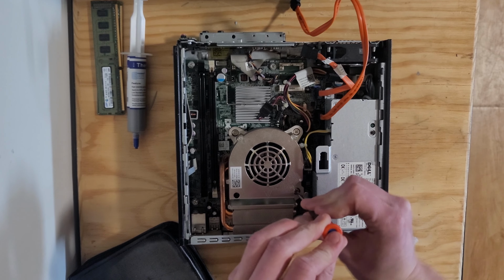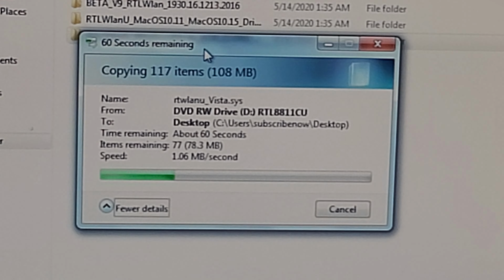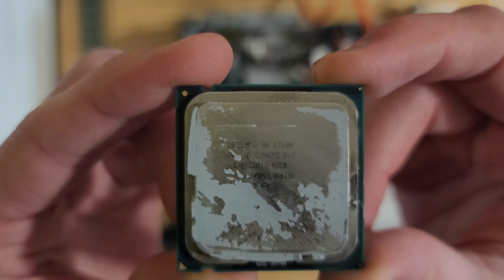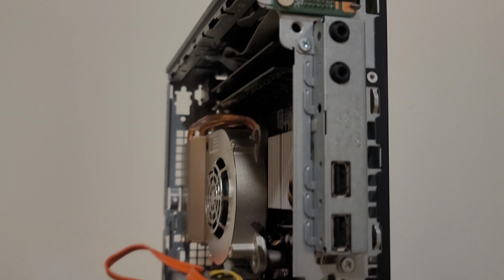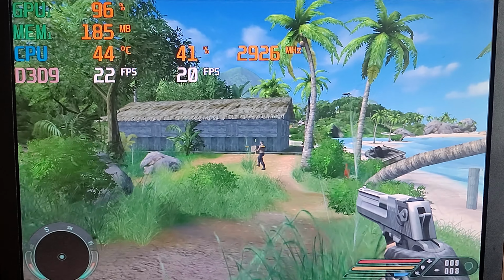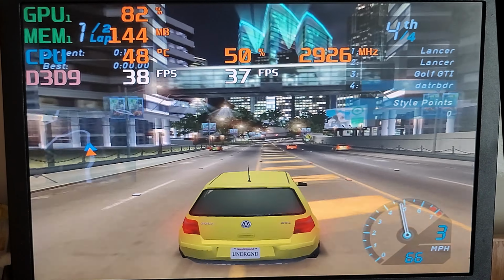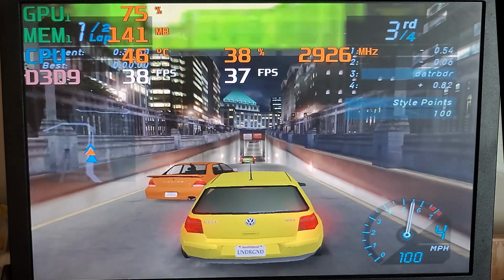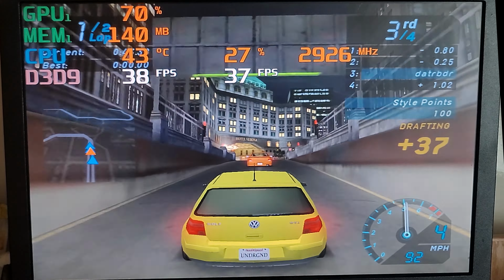Can You GAME On the GMA x4500 in 2023? (Dell Optiplex 780 Integrated Graphics)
Its... not very powerful

Today we take a look at the intel gma x4500 integrated graphics igpu focusing on benchmarks and its practicality in 2023. Spoiler alert: this card is not powerful for modern day applications, as this card sports less than 512mb of shared system memory as vram. I was able to, launch, and successfully play wolfenstien, far cry, needs for speed underground, and half life 2 . Realistically, this card would be best suited for an older system, or low-end system, but may still have some usage as a budget graphics card.

Although the integrated graphics in question is the GMA x4500, much the same can be said about the rest of the intel igpu lineup, such ass the GMA 900, GMA 950, GMA 3100, GMA 3150, GMA 3000, GMA X3000, GMA X3500, GMA X3100, GMA 4500, GMA 500, GMA 600, and most other "GMA" graphics processors not listed. Many of these lack support for direct x 11 and encounter the similar issues in regards to modern compatibility, and are not a good choice for a budget gaming computer.

Timestamps:
0:00 Intro
0:17 Background Info!
1:18 Cleansing, Teardown & Specs!
2:28 System Setup
3:09 Crysis Warhead
3:20 Far Cry
3:40 Half Life 2
4:02 Return to Castle Wolfenstien
4:28 NFS Underground
4:55 Conclusion: Its not good (obviously)
6:00 Now go SUBSCRIBE

Consider donating to the JTR fund, all is reinvested into the channel
BTC: bc1qujcvvnsjgqyk3ky4053a8wtqp3r8h7q2c23069
ETH: 0xD80162ecac2eAcF7F0252fD278F972e64f408637
XMR: 44Kz9h2aY6mWdVT1cddyDkZf7M3VoSsvSZS2WkBkQKCyj243ccuaosfM8CWpM3So3E5hzm2yFGWMifoYde6SpqPk1DbfJxw

Pushing a GPU From 2008 to the limit (just to play csgo lol) - Can you GAME on the HD 4850 in 2022?
Is The HD 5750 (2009) Still Any Good? - (Actually kinda) - Can You GAME on the 5750 in 2022?